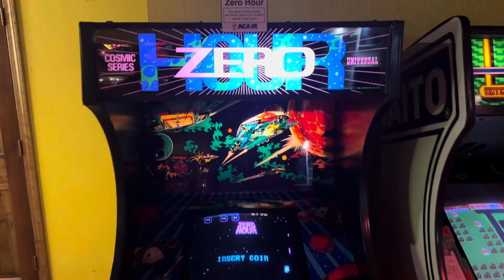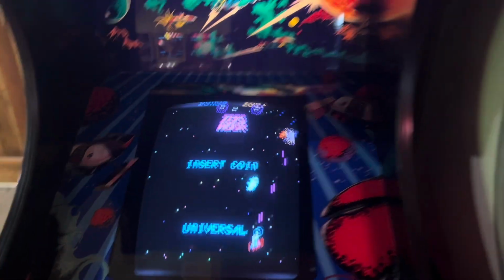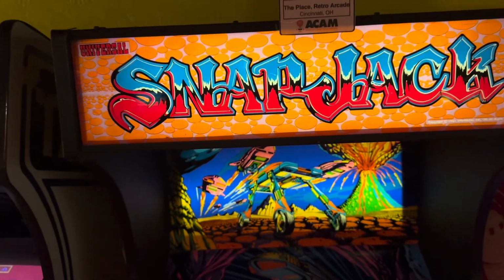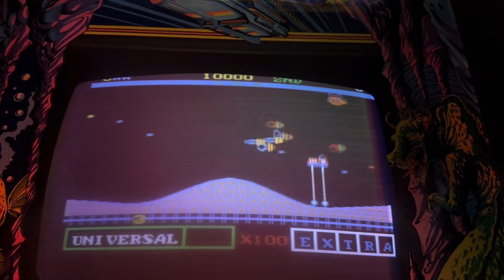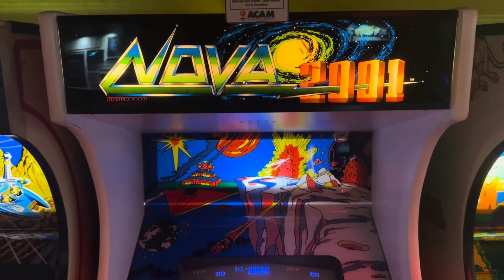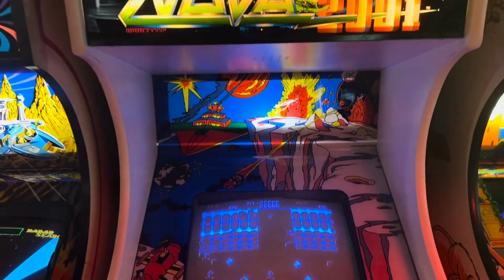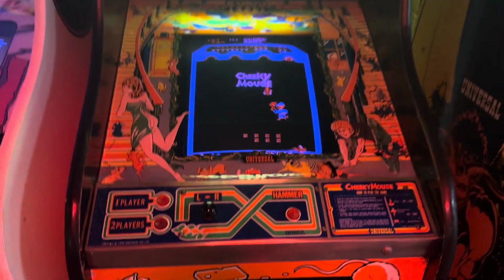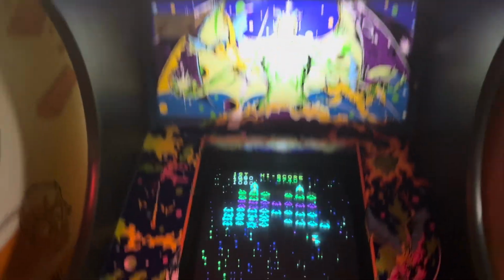Rare & Great Universal Games at Funspot, the World’s Largest Arcade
This lineup of coin-op classics includes such legendary titles as Mr. Do! and Cosmic Avenger but also some true rarities, including Galaxy Wars and Snap Jack. I include gameplay in attract mode and a little history on the games. Which of these is your favorite?